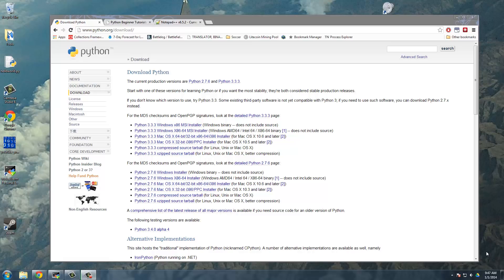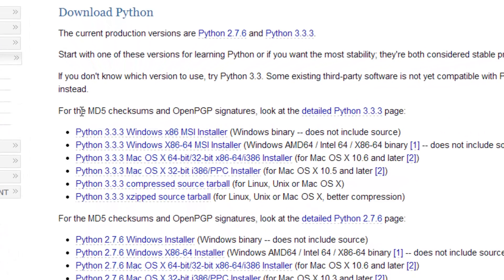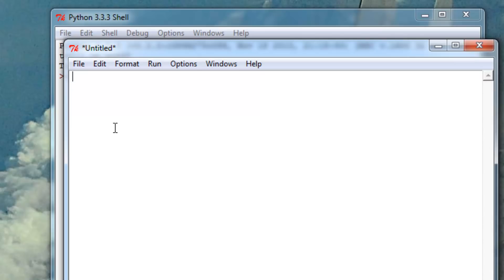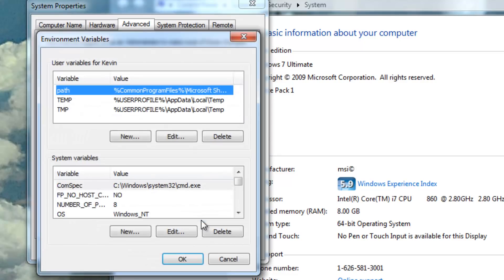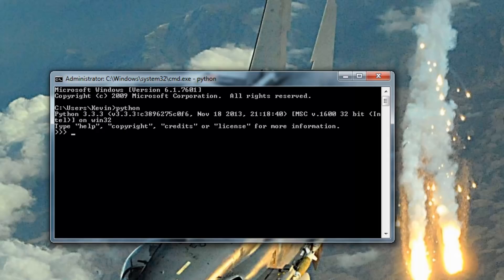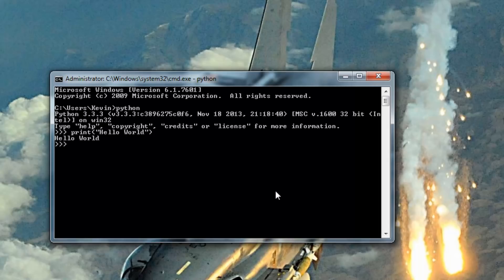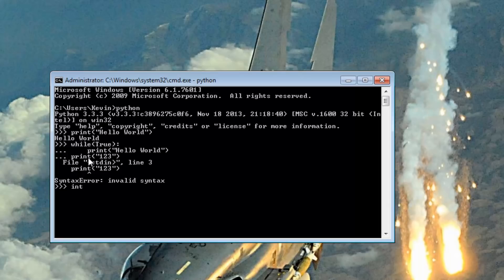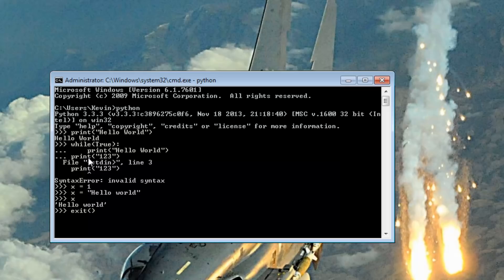Python Beginner Tutorial 1 (For Absolute Beginners)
This Python Programming Tutorial covers the instillation python and setting up the python development environment. This video covers setting up a system variable for using python from the windows command prompt and also covers using python from the built in IDLE IDE. After setting up the development an environment this video demonstrates how to create and run your first python script (Hello World).

This video series is ideal for individuals looking to learn their first programming language or individuals looking to learn python as another programming language.